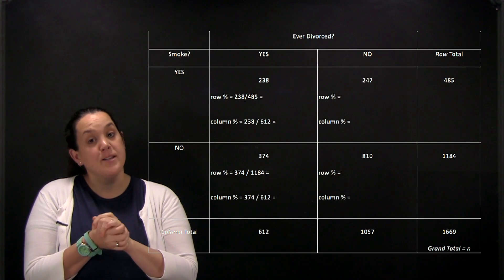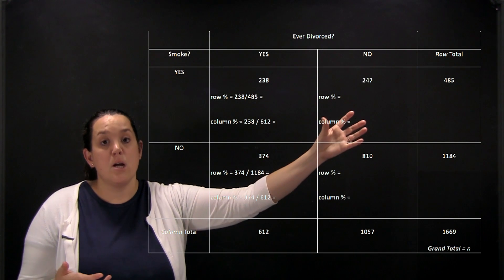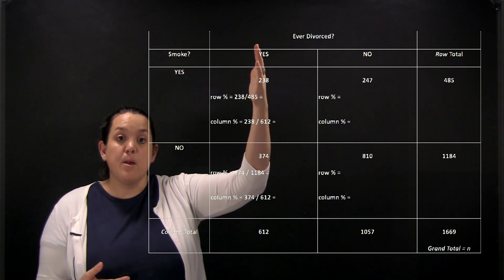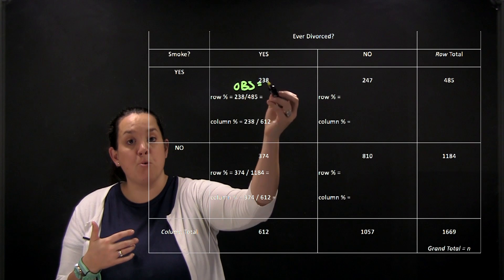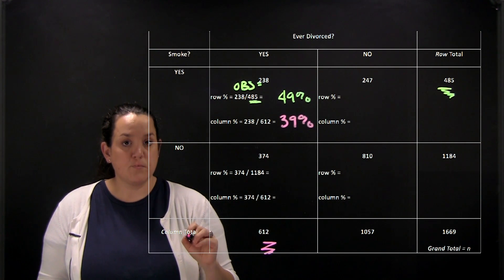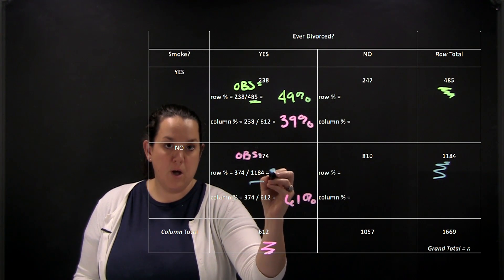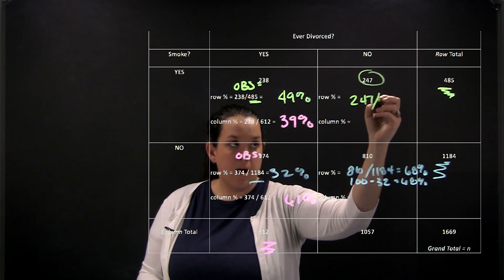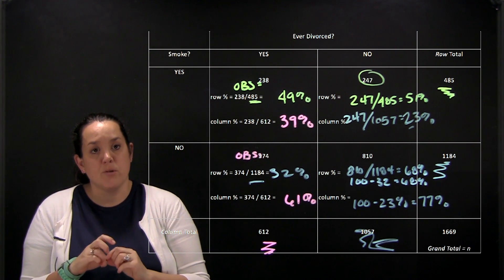Analysis of Two Categorical Variables